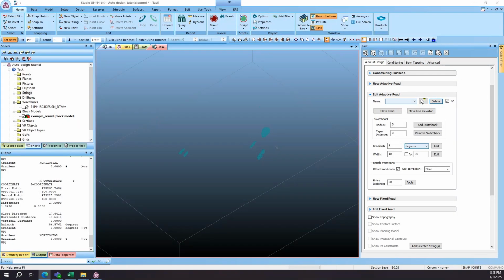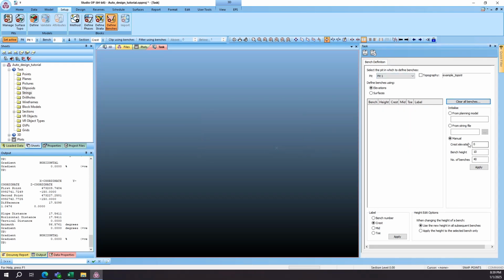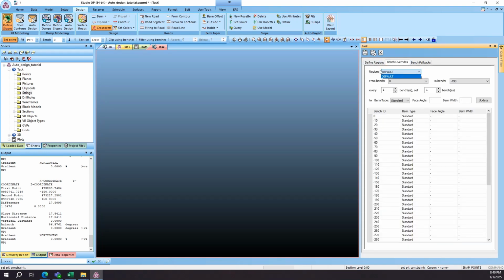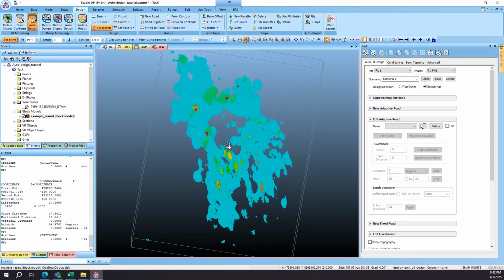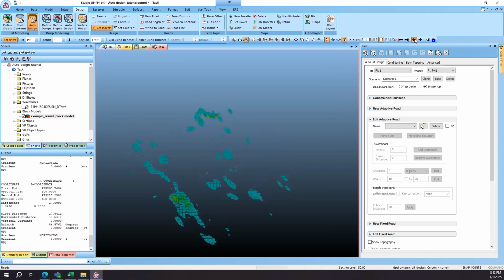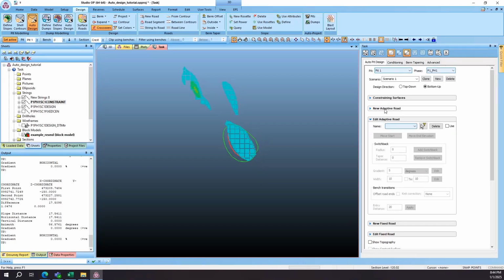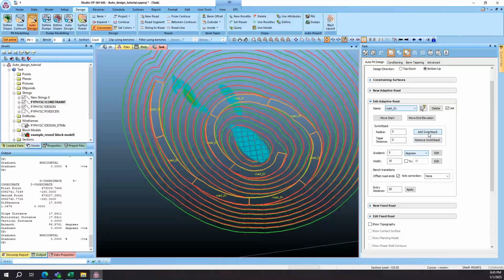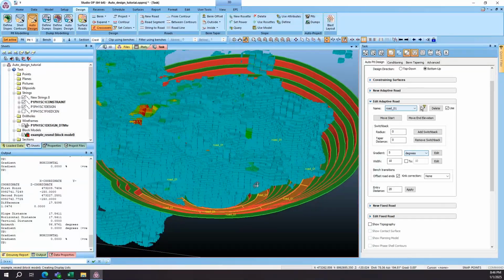📕 Datamine Tutorial ✅ Pit Design ✅ Auto Design